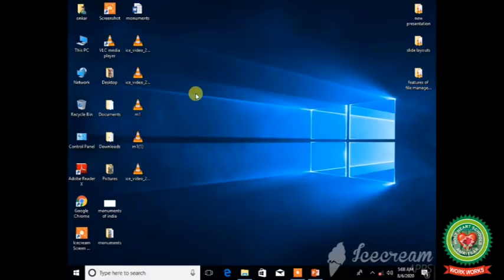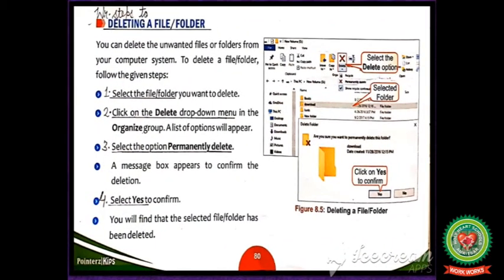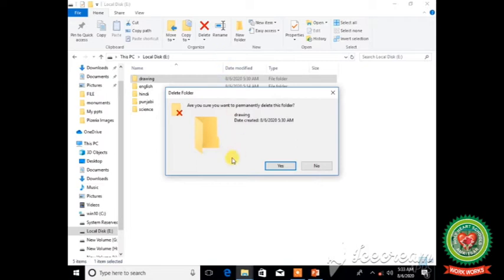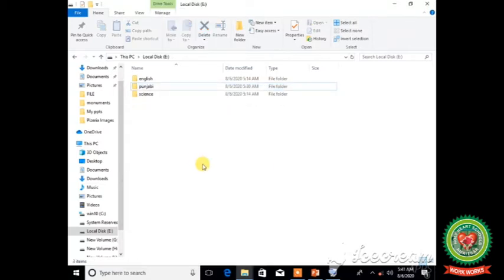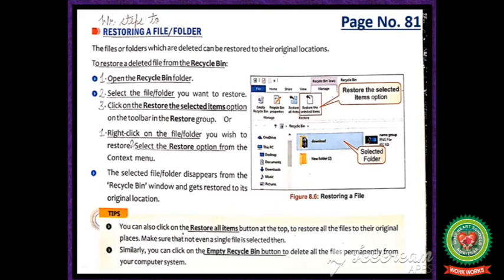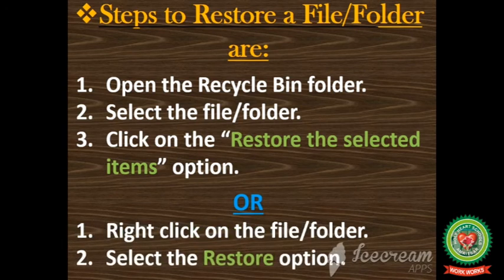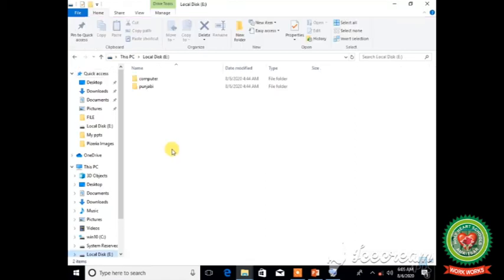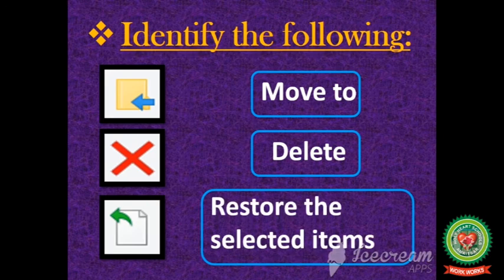Moving, Deleting, Restoring a file or folder and Work Ethics|Class 4|Computer |Holy Heart Schools